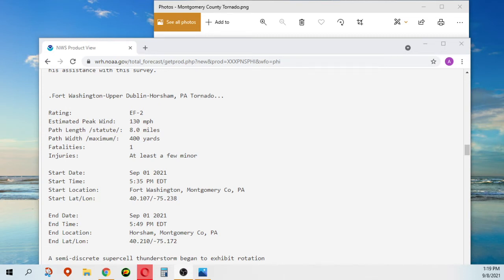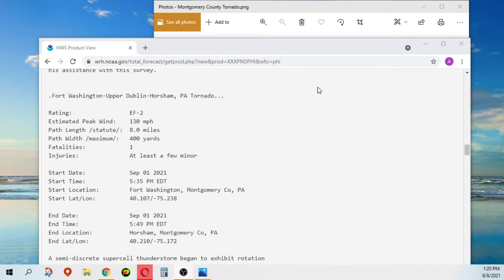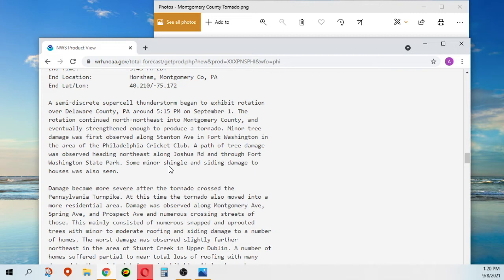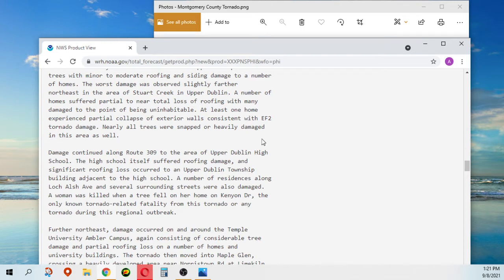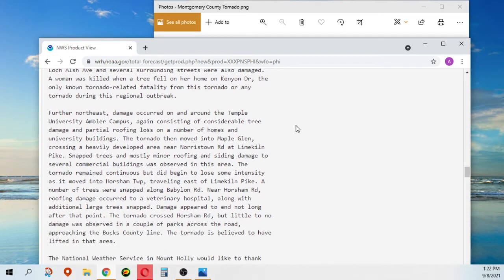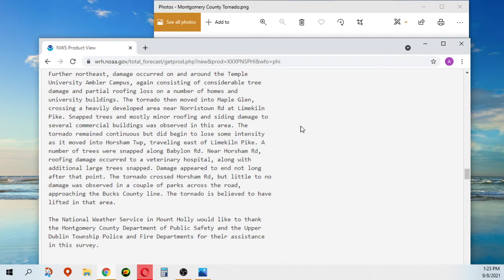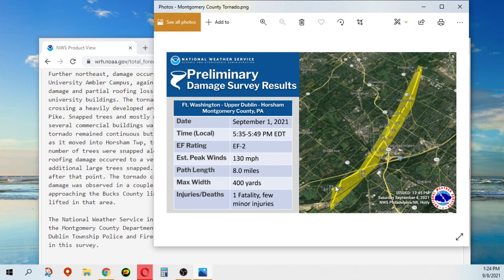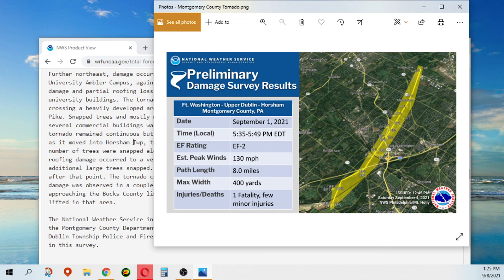Ft Washington/Upper Dublin/Horsham, PA Tornado Report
In this video, I review the tornado report from the tornado that impacted the Fort Washington, Upper Dublin, and Horsham PA areas.

Fort Washington-Upper Dublin-Horsham, PA Tornado...

 Rating:                 EF-2
 Estimated Peak Wind:    130 mph
 Path Length /statute/:  8.0 miles
 Path Width /maximum/:   400 yards
 Fatalities:             1
 Injuries:               At least a few minor

 Start Date:             Sep 01 2021
 Start Time:             5:35 PM EDT
 Start Location:         Fort Washington, Montgomery Co, PA
 Start Lat/Lon:          40.107/-75.238

 End Date:               Sep 01 2021
 End Time:               5:49 PM EDT
 End Location:           Horsham, Montgomery Co, PA
 End Lat/Lon:            40.210/-75.172

You can see the report from this tornado and other tornadoes that happened that day at: